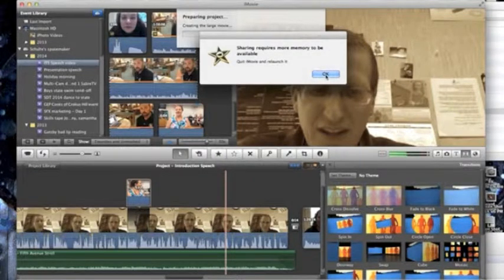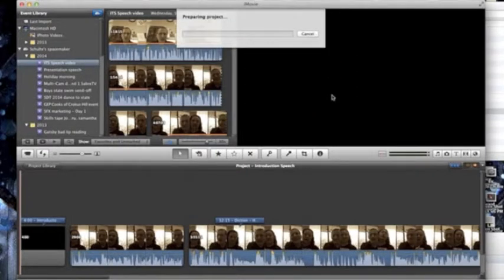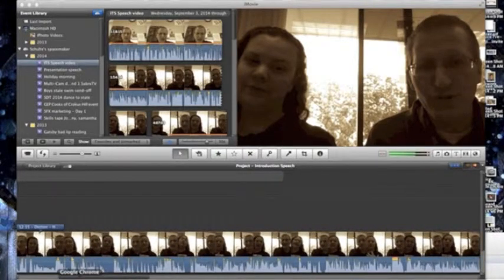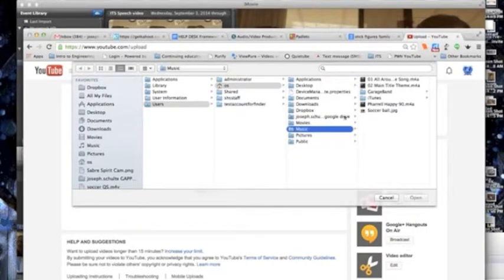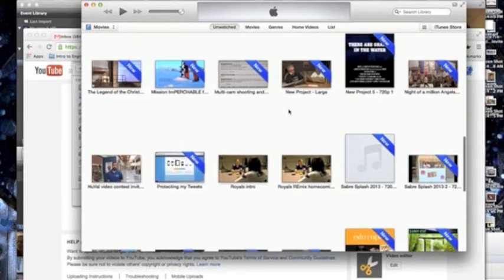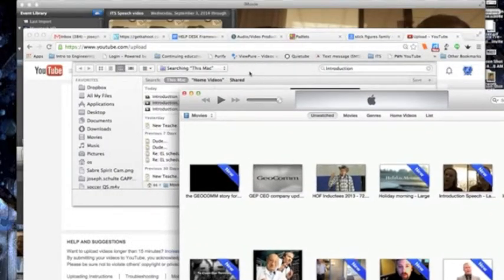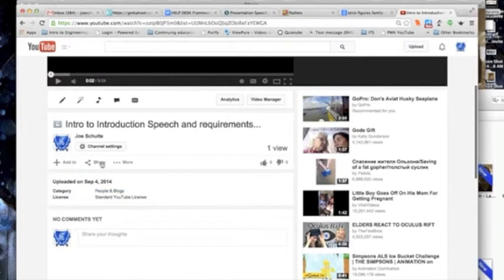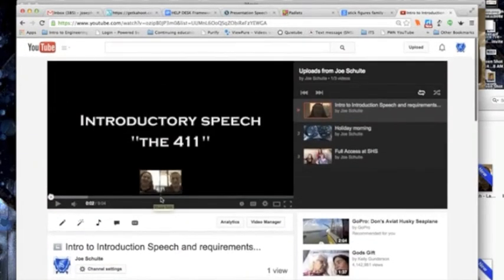exporting from imovie and uploading to youtube large